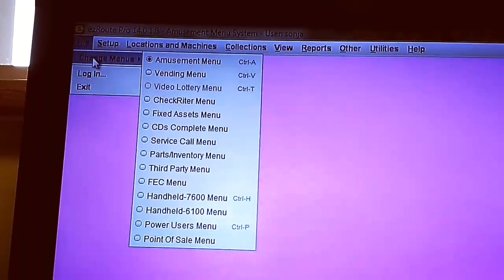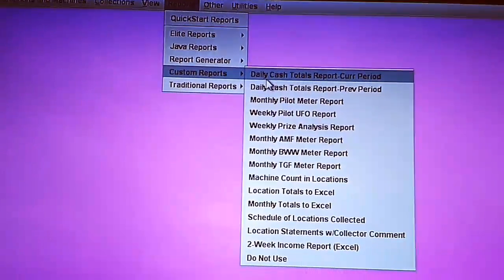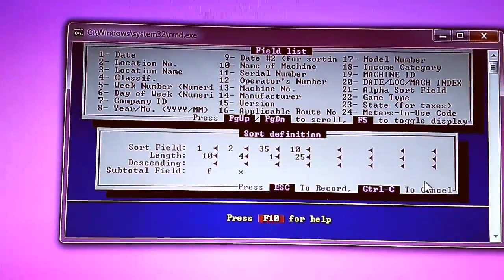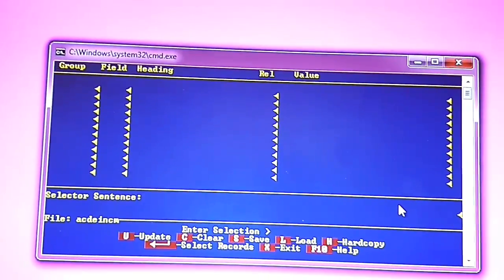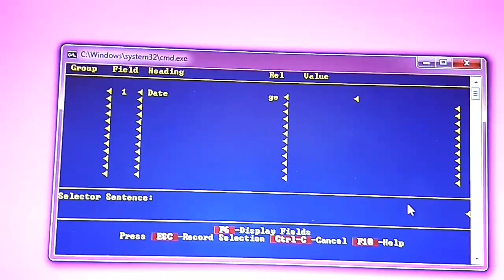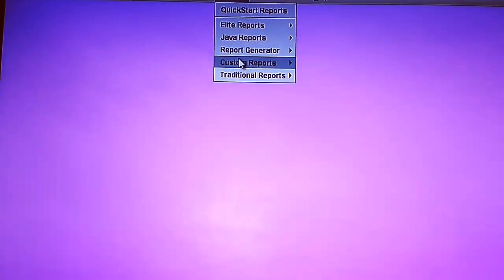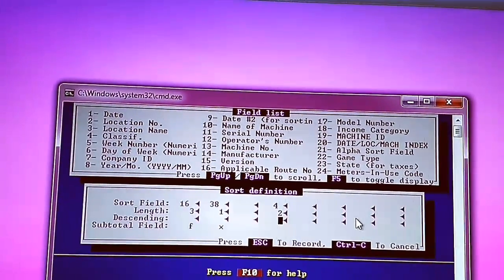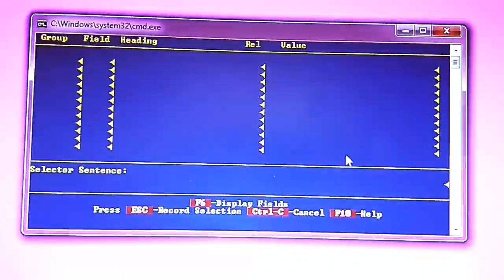July 11, 2017